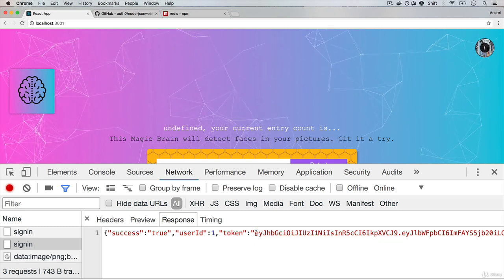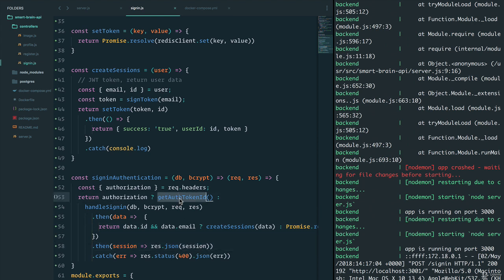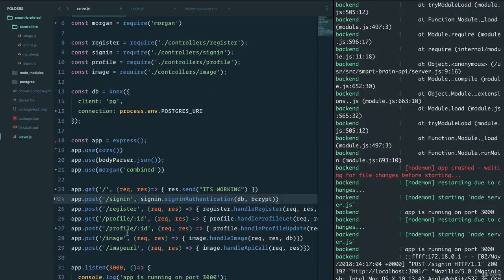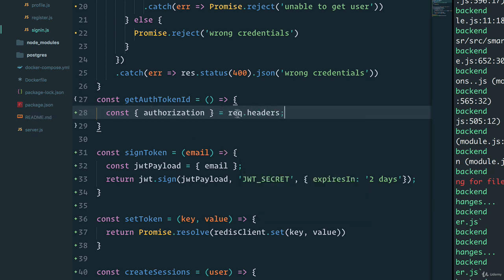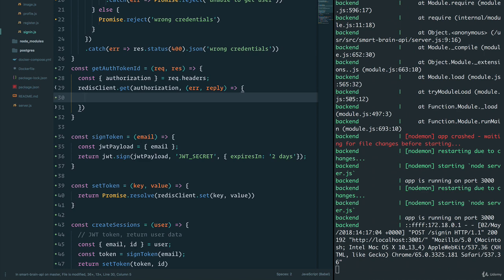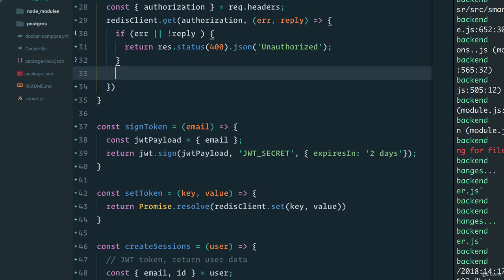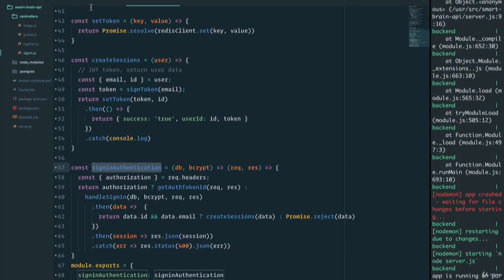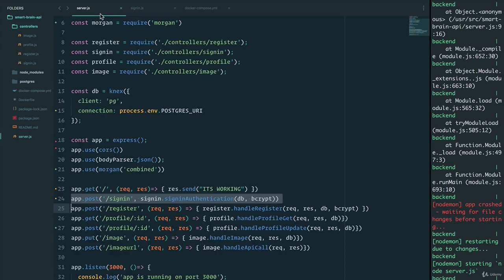13. Sessions + JWT (23-28)(5)